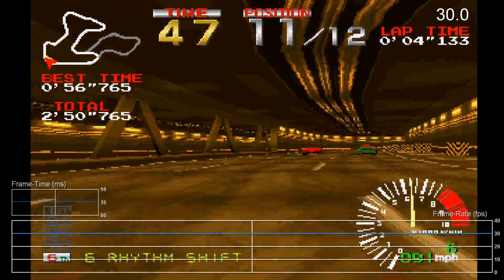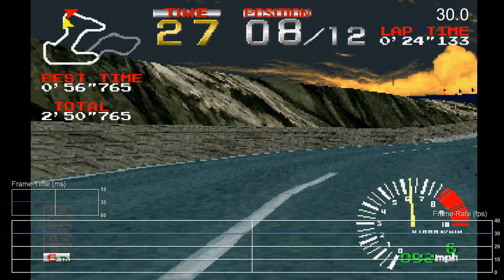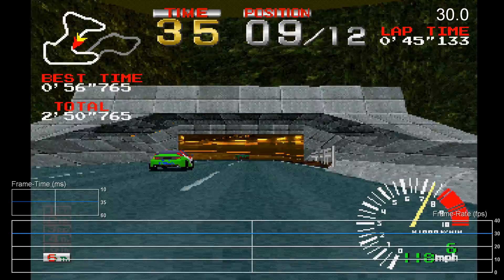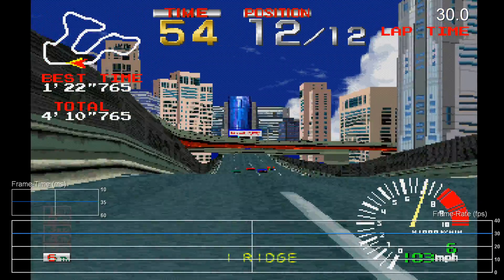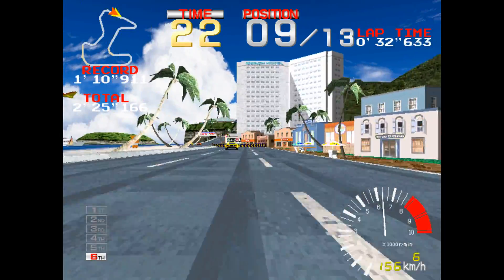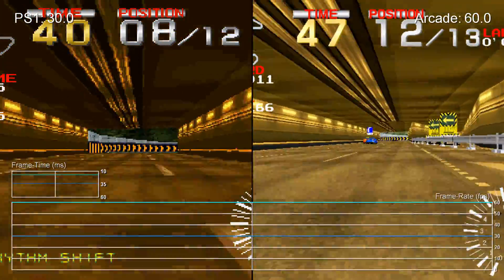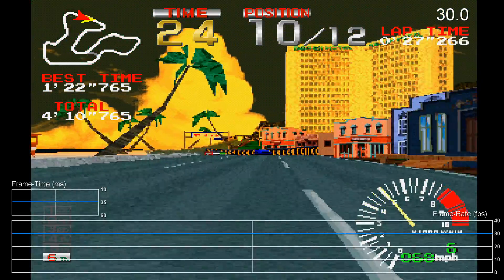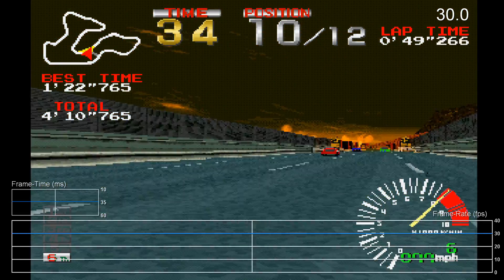20 Years of PlayStation: The Ridge Racer Revolution